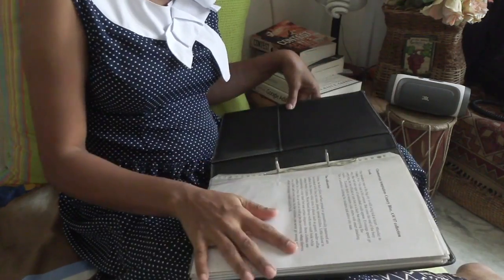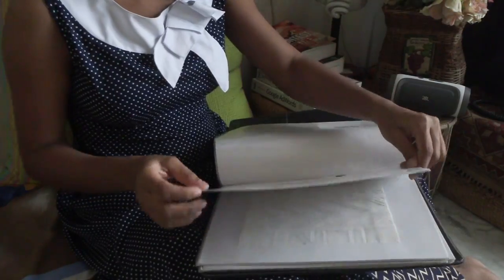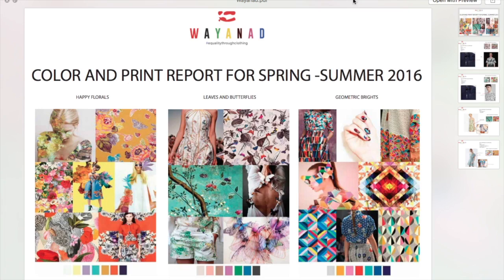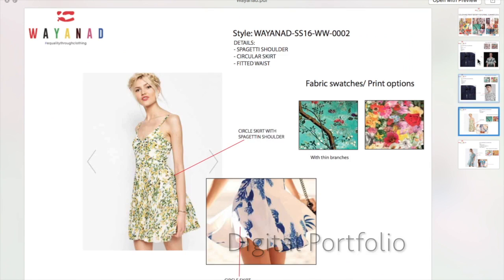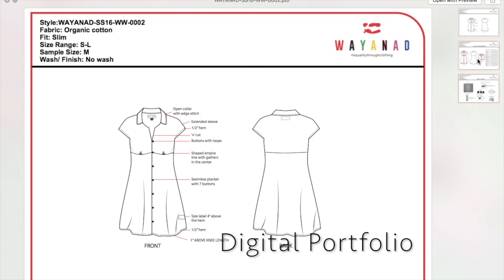How To Create A Fashion Portfolio | What To Include In That? (NIFT) | Arpitha Rai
How To Create A Fashion Portfolio is today's video topic. What to include in a fashion portfolio? Why do you need a portfolio? I will explain that in today's video.

In today's video, I have shown you what all need to be included in a fashion student's portfolio. This video is requested by Akanksha. I have tried my best to put all the information into this video.

Designing is different for each person. Every fashion school teaches differently. As I always say, there is no right or wrong in the design. This video will help you work on your portfolio which will represent YOU as a fashion designer and a creative person.

A portfolio is a compilation of your creative work. You must include your best work. don't include anything which you are not happy with? You must show the process of your work. Have a story to tell about each collection. If you have nothing to talk about a collection, donÃ¢ÂÂt include it. Based on your portfolio, universities are going to select you for the higher studies or a company will give you a job or a designer will select you as an assistant.

You should not have too many or too few collections. Have at least 5-6 collections in a portfolio. There are 2 ways to select the collections. One: choose a category that is your strength and create your whole series of collections only on that. This will help you channelize your career based on your interest. If you are not sure about what your strength is, there is way Two: Allocate one collection for one category. You would have had modules for different categories, start creating collections based on each module. This is what I have done in college. This helped me in my first job as I worked on all men, women, and kids collections for different brands there. You will have different portfolios for different categories eventually.
1. Men's wear
2. Women's wear
3. Kid's wear
4. Textile based collection
5. Brand based collection
6. Industry internship collection. This came up to 6 collections already.

Tips:
-- Keep the whole portfolio as one theme. Like a book or magazine.
-- Have a cover page which says everything about you in one picture or sentence, content page, closing page.
-- You need to be able to change the pages from your portfolio. you might want to remove an old collection or add a new one in the future
-- Keep your best collection as the 1st one in the portfolio. Whoever sees it should be impressed and keep your 2nd best at the end of the portfolio. This will keep your best work in the viewer's mind.
-- A portfolio should be understood by a person even in your absence. Write down descriptions of all your designs.
-- Have all the swatches in the same size and similar format for all the collections

Those are my suggestions for creating a portfolio. I will answer them all. If you have a video request, let me know, I will create one for you.

All the best with your portfolio. Bye! see you soon.

Sustainable Fashion: When we use fabrics that are nature-friendly, long-lasting it will be called sustainable fashion When we use our old sarees, garments to create a new outfit from them, that will also be called sustainable fashion.

When we prefer sustainable fashion or eco-friendly fashion, we are saving nature from all synthetic, plastic, or harmful material. Let us go more towards sustainable fashion than fast fashion. Let us consume less to save the nature around us. in turn, save ourselves.

Share the video with all your family and friends. It's fun to discuss the same videos with them right?

Keep smiling.. XOXO
Arpitharai